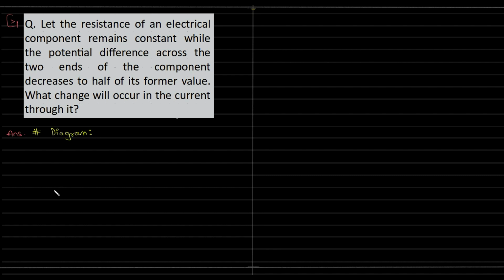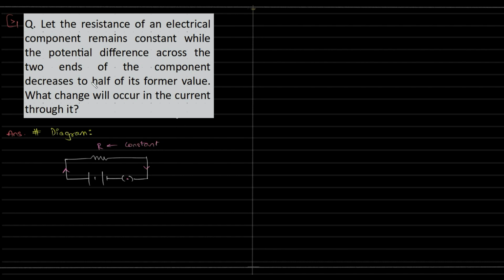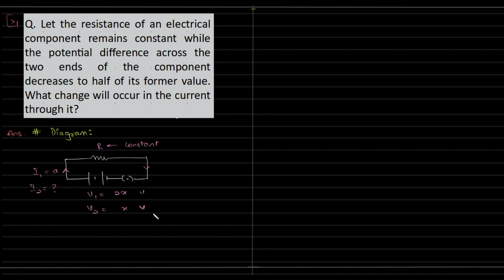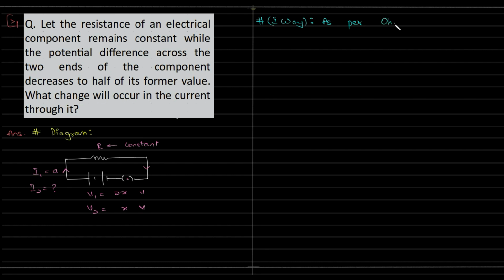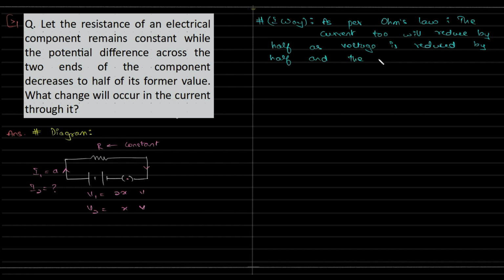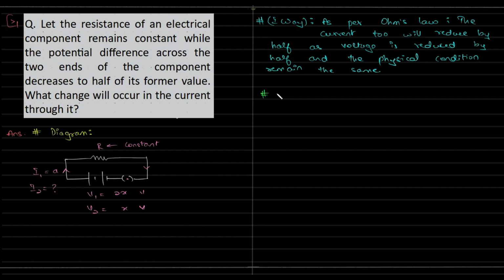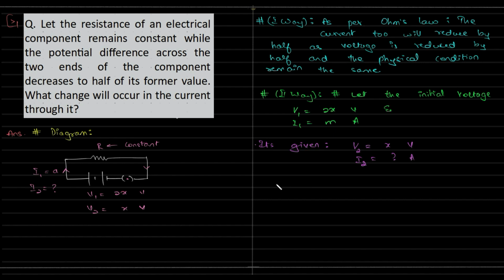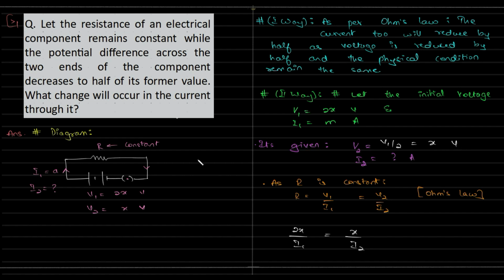12 09 A 4 Problem on Ohms Law E